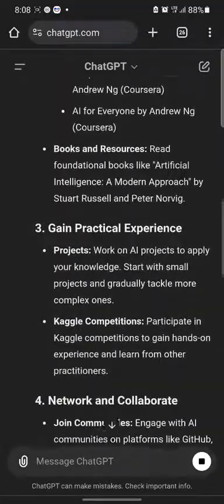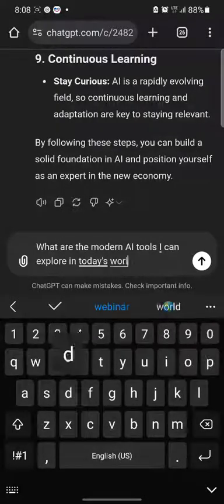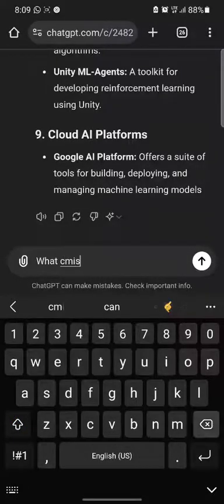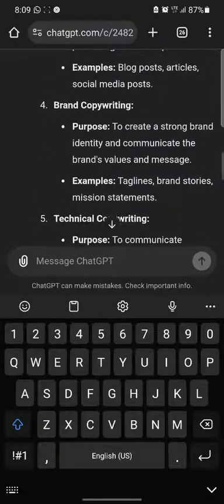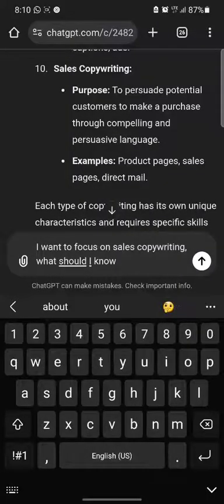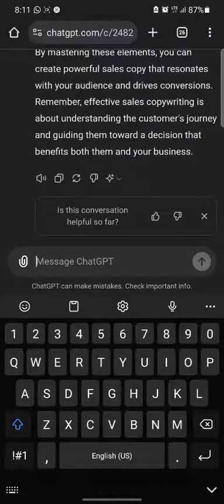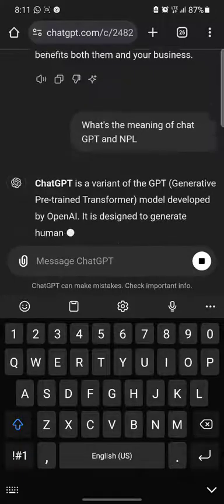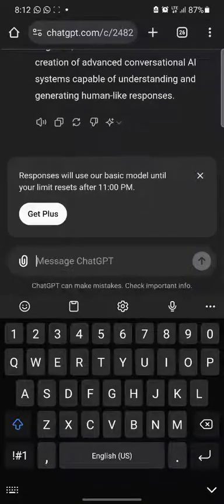HOW TO USE CHAT GPT AS A BEGINNER